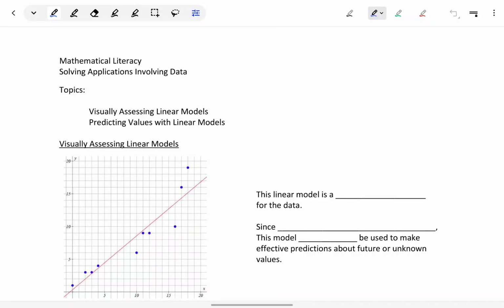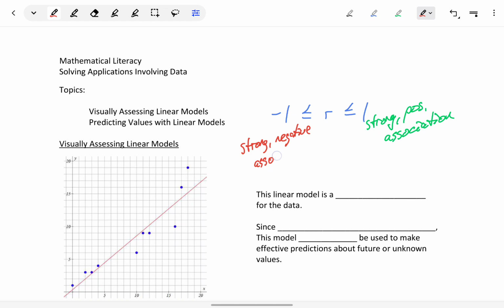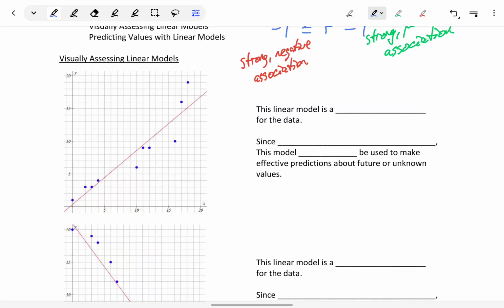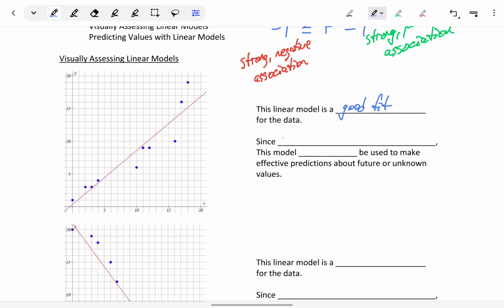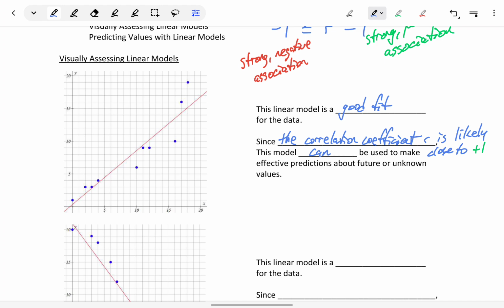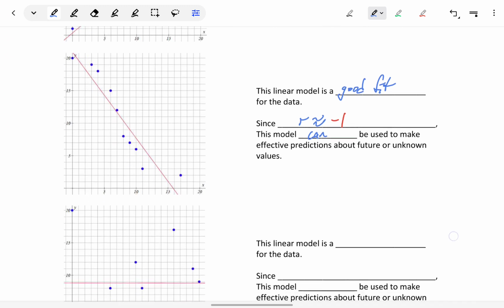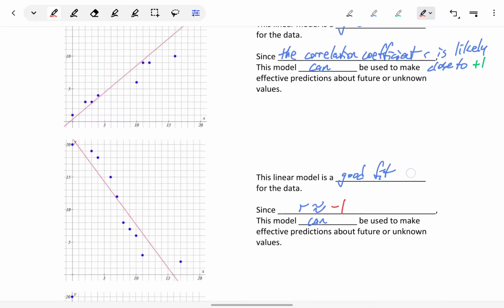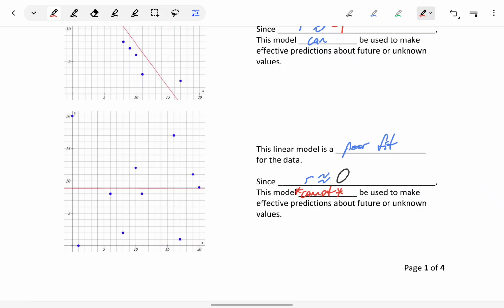Visually Assessing Linear Models